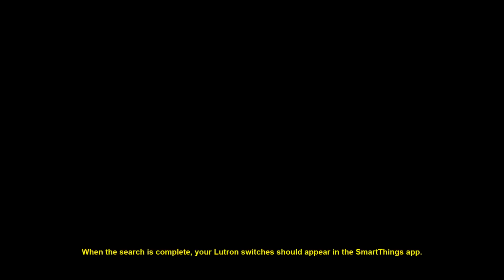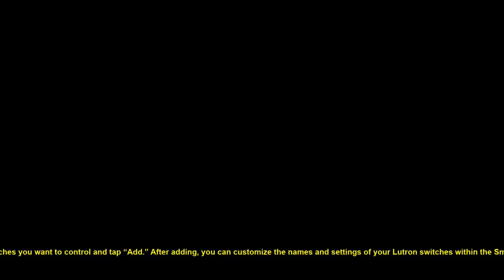How to authenticate with SmartThings to control Lutron switches - Complete Guide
Unlock the full potential of your smart home with our comprehensive guide on how to authenticate with SmartThings to control Lutron switches! In this step-by-step tutorial, we’ll walk you through the entire process, ensuring you can seamlessly integrate Lutron lighting controls into your SmartThings ecosystem. Whether you're a beginner or a seasoned smart home enthusiast, this video provides all the tips and tricks you need for effortless automation.